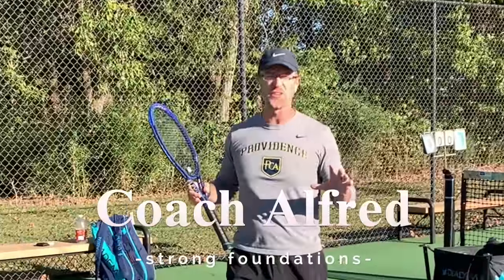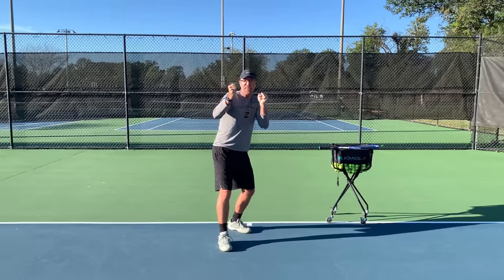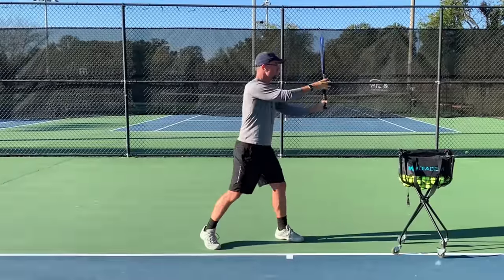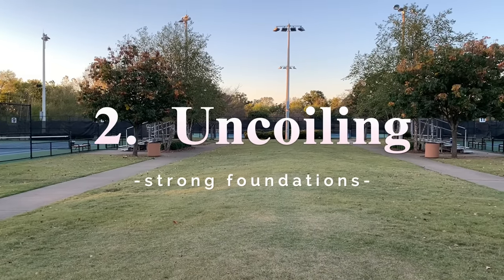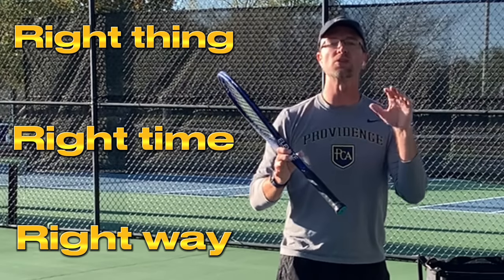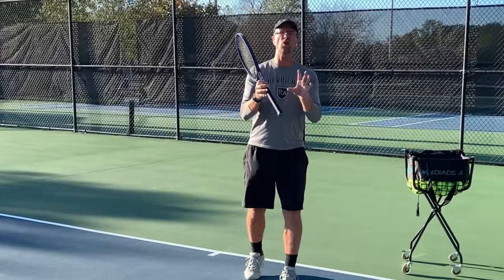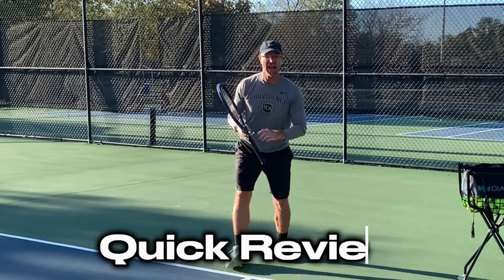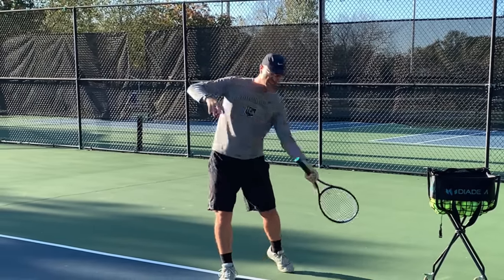HOW to hit a more POWERFUL Forehand: 3 Steps to more EFFORTLESS POWER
A great Forehand is simply a requirement to be competitive in today's game.  Sadly, for many of us, a lot of spin, depth, and power get left on the table due to a lack of proper mechanics or at least a breakdown executing those mechanics.  We know that tennis so much more than just swinging away at the ball.  Rather, we need to do the RIGHT THING at the RIGHT TIME in the RIGHT WAY in order to hit the best shots we can.

This video is a follow up the the FOREHAND BASICS video.  Here we go into a lot more depth in the search for a powerful forehand stroke.  We focus on 1.  what a STRONG COIL looks like, 2.  how to UNCOIL in an efficient way that allows for all of that stored energy to get unleased on the ball, and finally, 3.  a tip that will help tweak our swing in such a way that it will add to, rather than taking away, controlled power into our shots.

-  and let me know if I can be of any help moving forward.

Get a discount on Diadem rackets, strings, bags, and more using the discount

00:00 Start
0:26  Step 1.  Strong Coil
4:20  Step 2:  Uncoiling
11:59  Step 3:  Swing Through Contact
15:28  Review